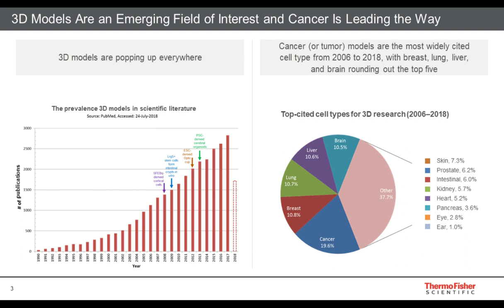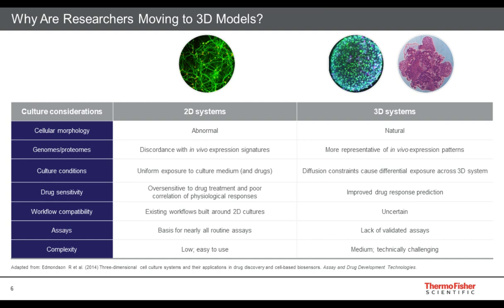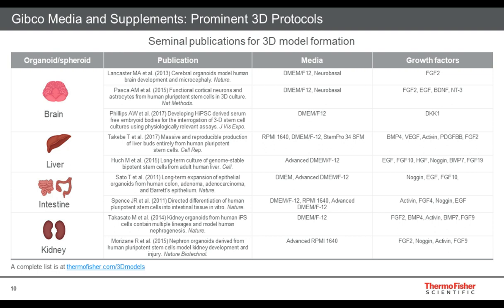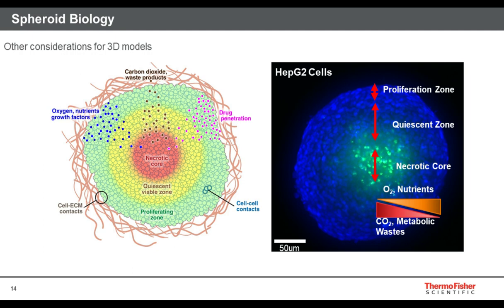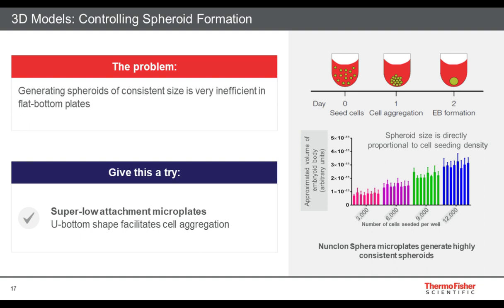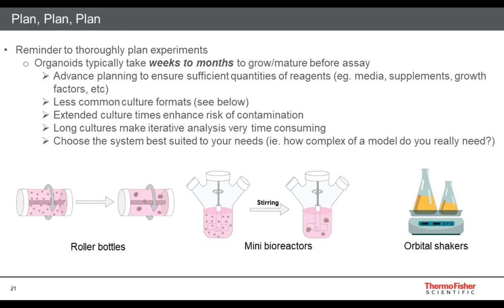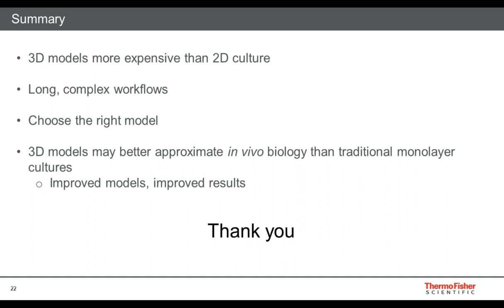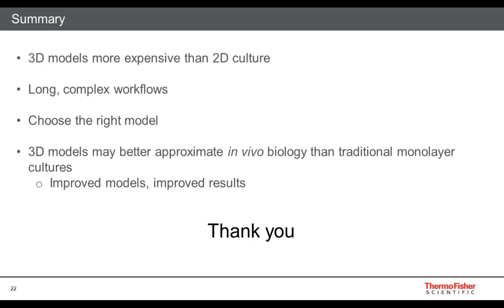Getting started in 3D - Setting up your lab and reviewing common pitfalls of researchers new to 3D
Presented By:
Mark Kennedy, Ph.D. - R&D Scientist at Thermo Fisher Scientific, Cell Biology ADME/Tox group

Speaker Biography:
Mark received his Ph.D. from Memorial University (Canada). Under the guidance of Ken R. Kao, in the Terry Fox Cancer Research Laboratory, he investigated mechanisms by which growth factor signaling controls stem cell differentiation in embryonic development. As a Cancer Research Training Award (CRTA) post-doctoral fellow in the laboratory of Terry P. Yamaguchi at the National Cancer Institute, Dr. Kennedy studied the gene regulatory network controlled by Wnt signaling in models of mammalian embryogenesis. He has published many peer-reviewed research articles in leading journals such as PNAS and Development. At Thermo Fisher Scientific, Dr. Kennedy is part of a team that focuses on the development of new in vitro 3D cell culture models. His ongoing work focusses on the utilization of human embryonic stem cells, iPSCs and primary cells, and their application in spheroids, organoids and co-culture systems.

Webinar Abstract:
As we develop new methods to create more biologically relevant models for research in understanding disease etiology and innovating new treatment options, one of the most requested areas for educational materials is 3D cell models such as organoid and spheroid systems.
 Thermo Fisher Scientific is proud to present our webinar series on 3D culture & analysis, and more importantly, how you can get started, how to monitor and analyze 3D models and what to do with these once you have successfully cultured your organoid or spheroid model of interest.
 In this series we will specifically cover the following areas and after taking part in the presentations, hopefully you will be better equipped to answer the basic questions and feel enabled to get started using 3D culture systems.

Earn PACE Credits:
1. Make sure you’re a registered member of LabRoots
2. Watch the webinar on YouTube or on the LabRoots